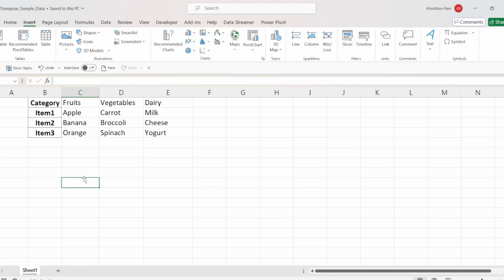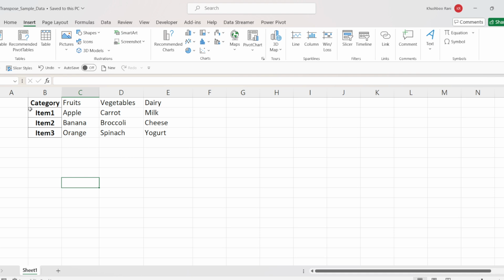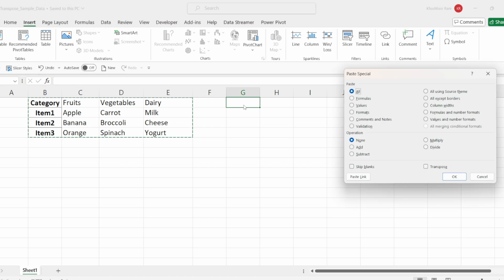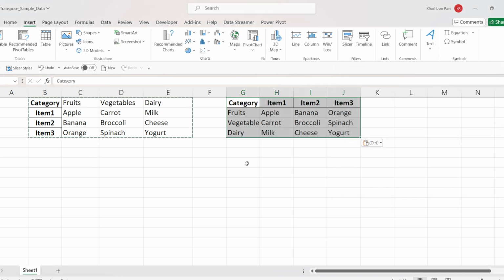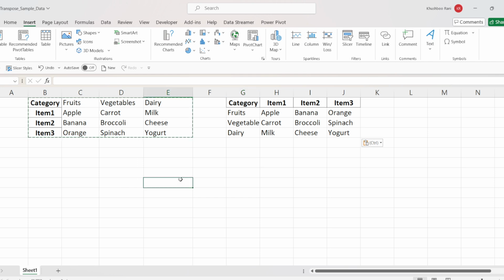Convert Rows into Columns in Excel: Using TRANSPOSE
Learn how to convert columns into rows in Excel using the TRANSPOSE function! In this tutorial, we'll show you how to reorganize your data quickly and easily